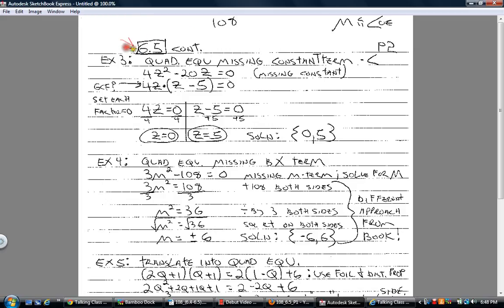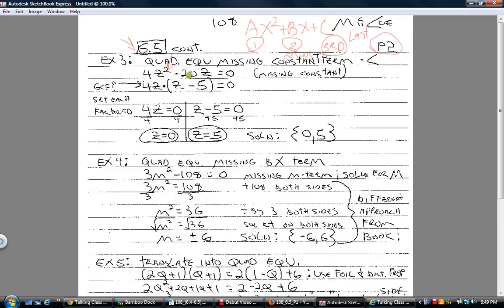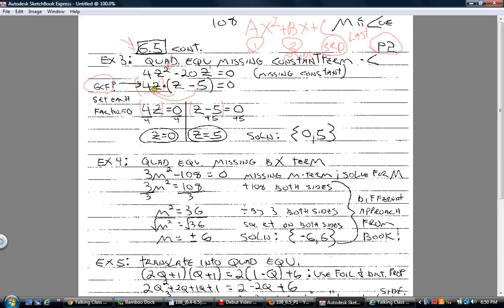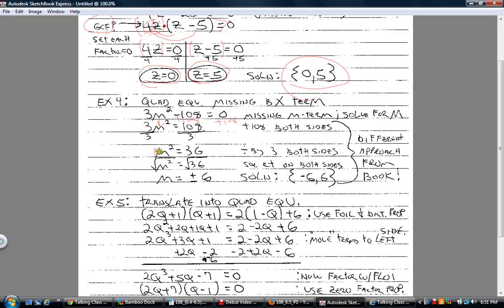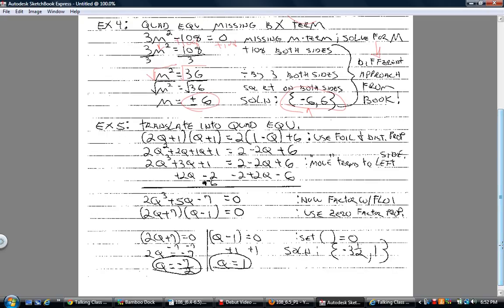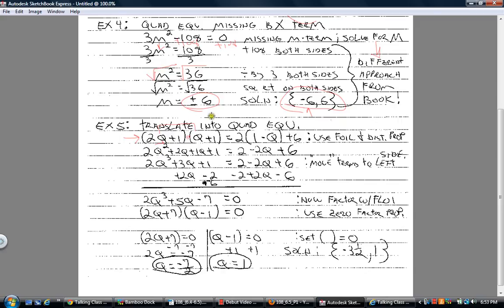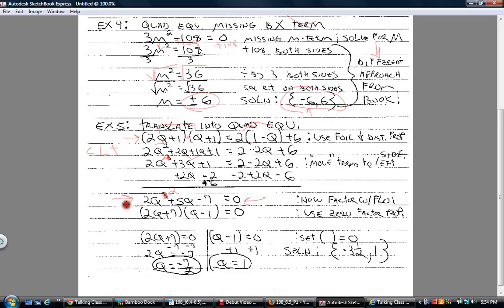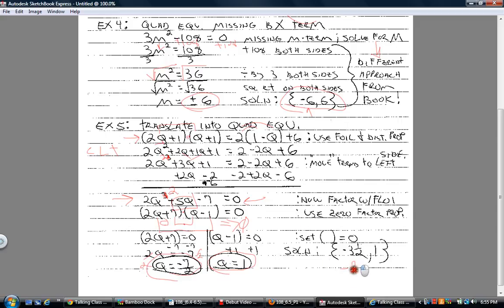108_6.5_P2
108_6.5_P2